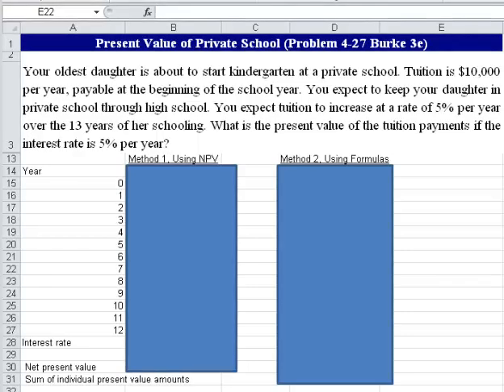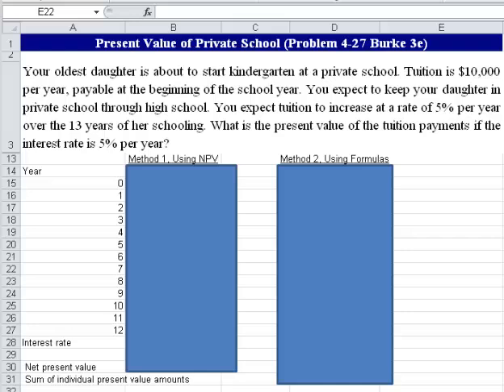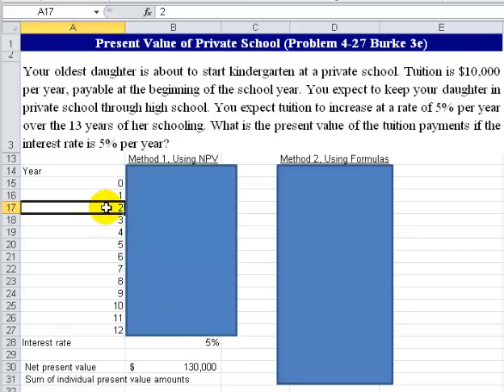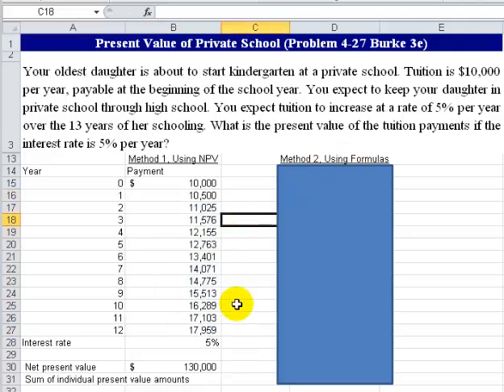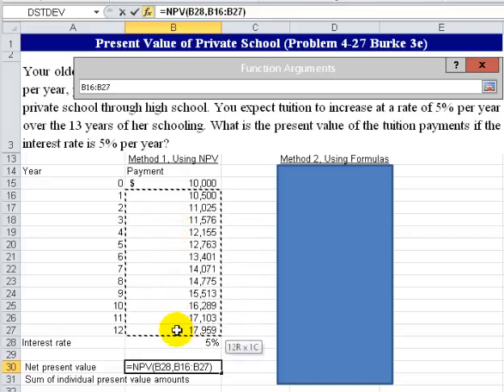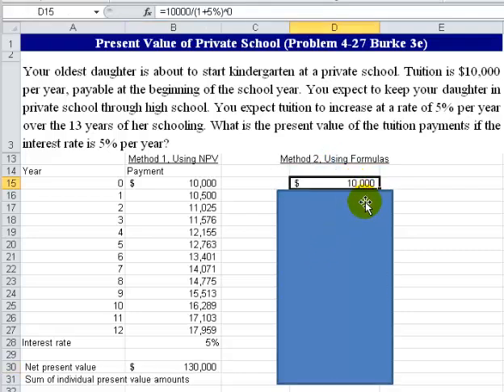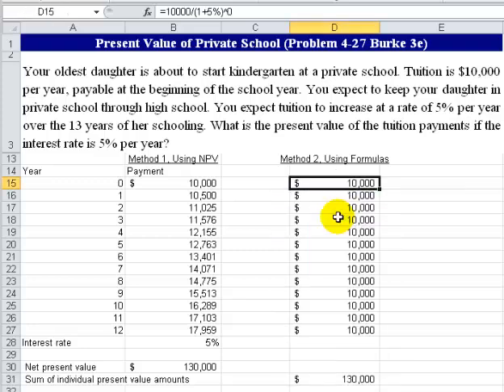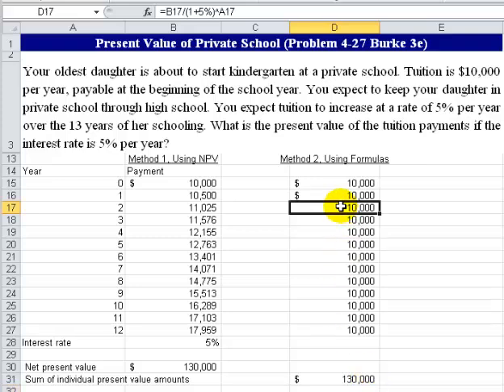Present Value of 13 Years of Private School